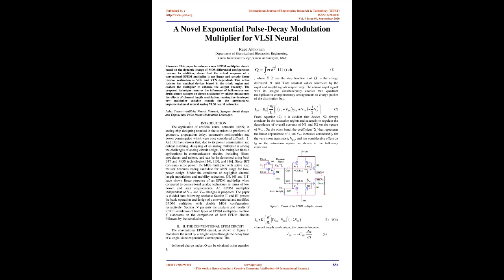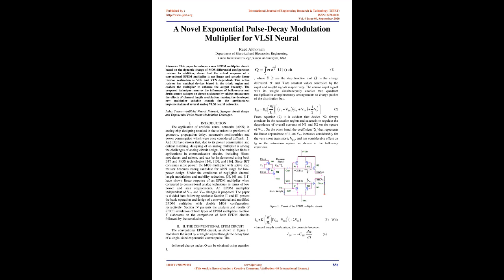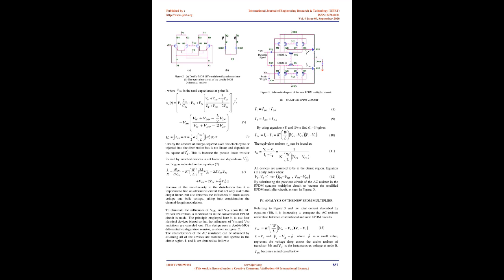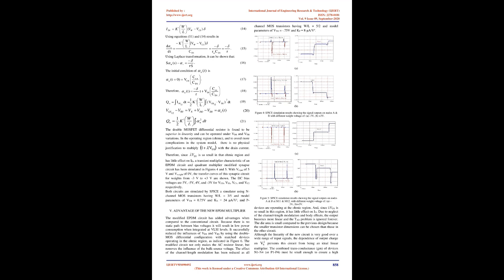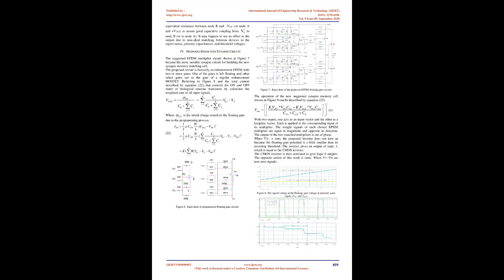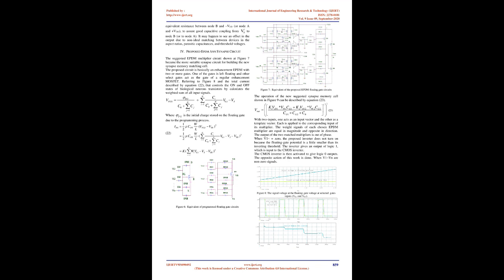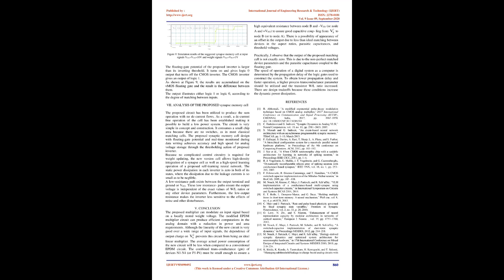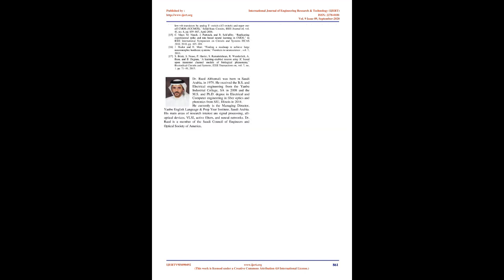Multi-System Inflammatory Syndrome in Children Presented with Persistent Respiratory Alkalosis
Multi-System Inflammatory Syndrome in Children Presented with Persistent Respiratory Alkalosis: A Case Report
IJERTV9IS090490
Heba Alameer , Sajjad Alkadhem, Fatimah Almuhanna , Mahdi Alsuwailem, Abdullah Alkhawajah, Ali Bumejdad , Fadi Busaleh, Maali Alali, Abdullah Al Muaibid